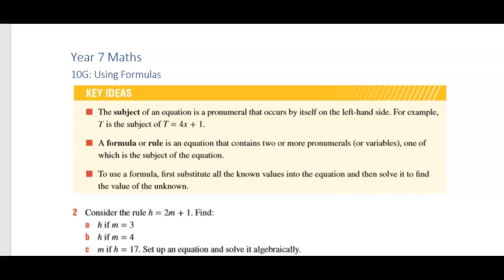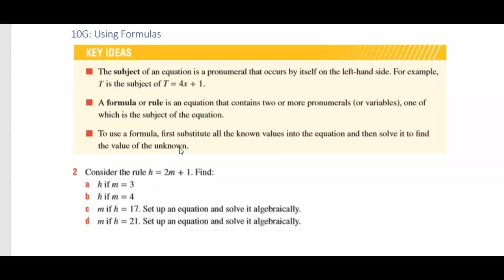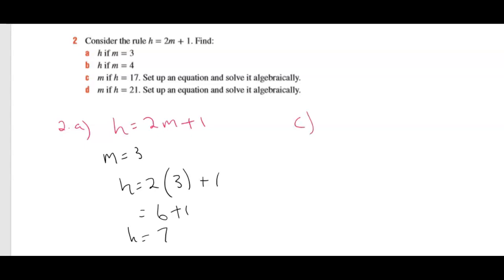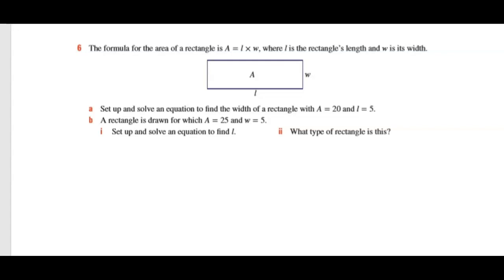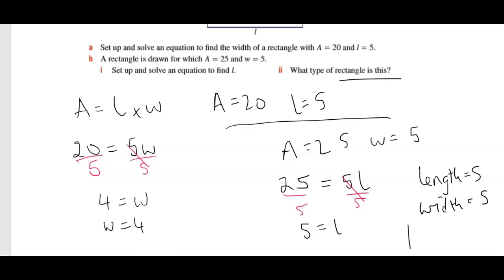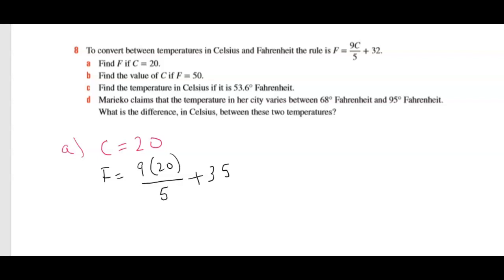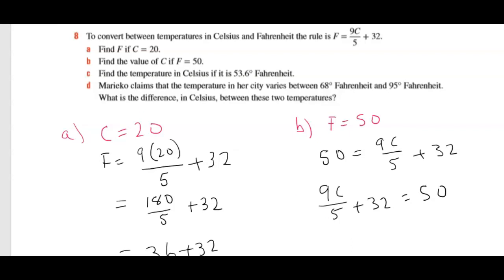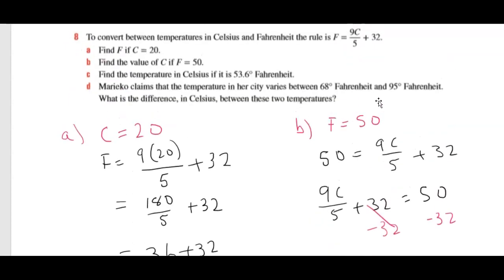Year 7 Maths_10G Using Formulas